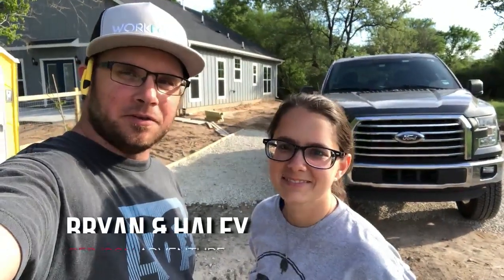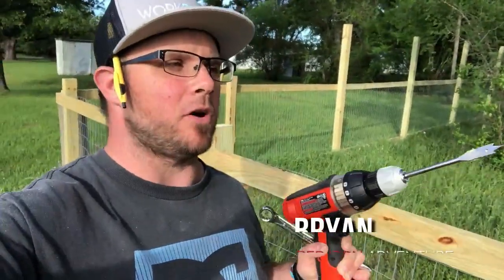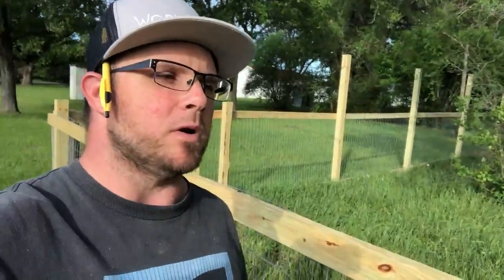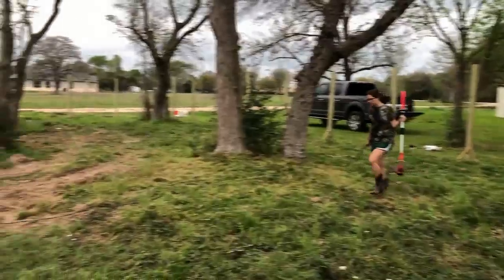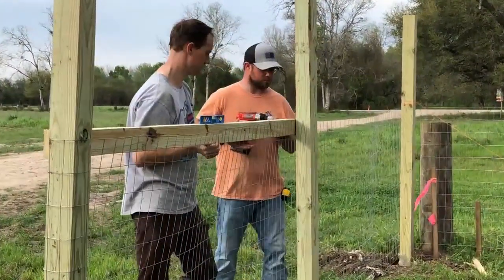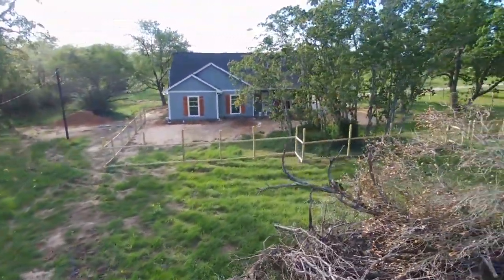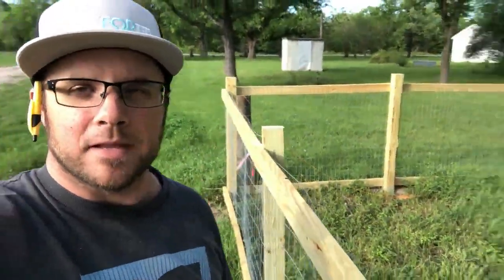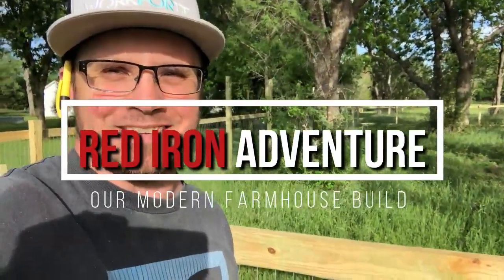DIY Fence - 250 Ft For Under $2,000!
We are wrapping up our fence project! We build this simple wood & wire fence for approx $1700, give or take using 4x4 posts, 2x4s and welded wire.
MY GEAR:
Camera: GoPro Hero 5 Session /
Drone: Parrot Bebop 2 /
Edit: Wondershare Filmora